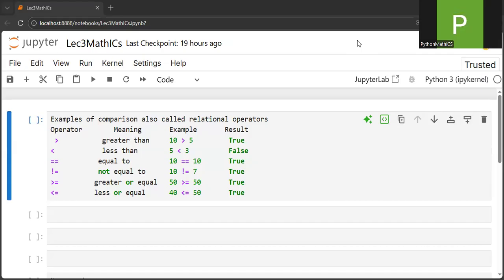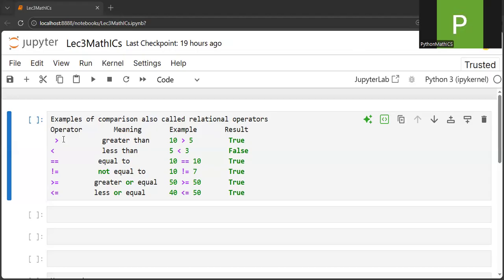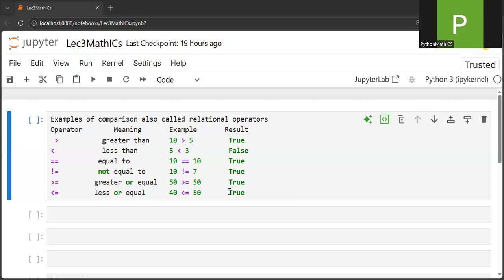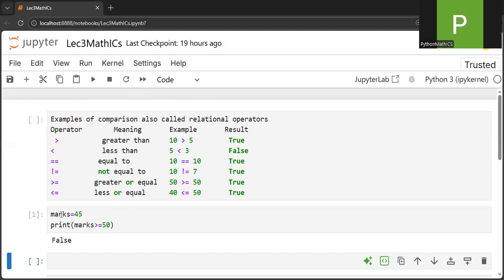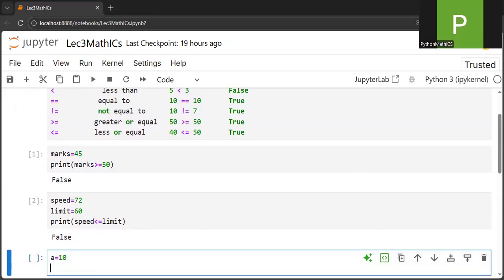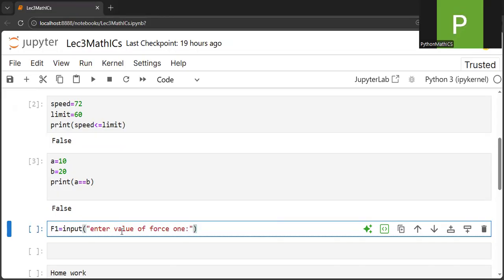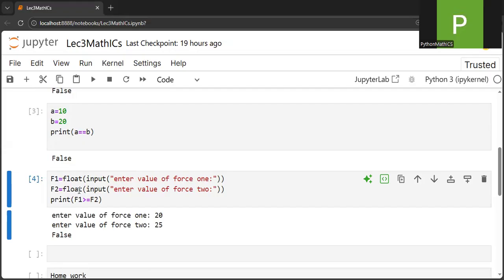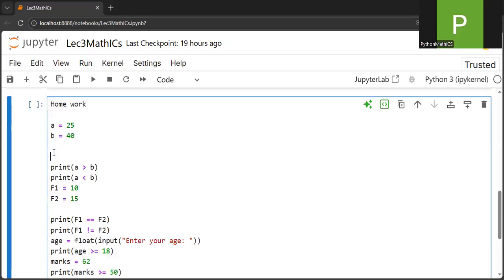Relational Operators in Python Explained | Python for Beginners | ICS & Engineering Students Lect3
In this lecture, we learn about Relational Operators in Python and how they are used in decision making and comparisons.

This lecture is part of the “Python for Academic & Engineering Students” series designed especially for:

• ICS students
• FSc students
• College students
• Engineering students
• University beginners

Topics covered in this video:
• What are relational operators?
• Greater than
• Less than
• Equal to
• Using relational operators in real programs

Understanding relational operators is essential before learning if-else statements and loops.

Instructor:
Dr. Syed Ayaz Ali Shah
Assistant Professor | Artificial Intelligence | Machine Learning